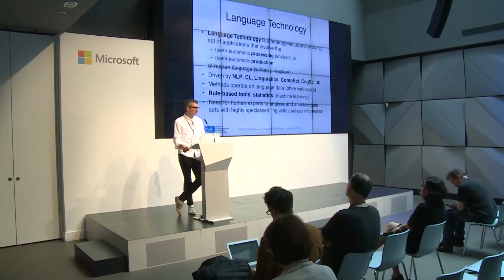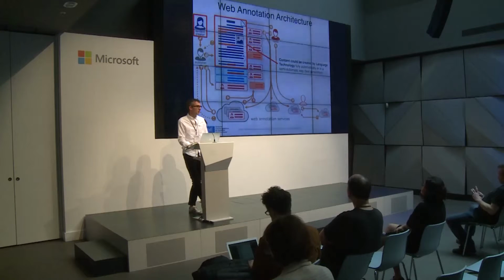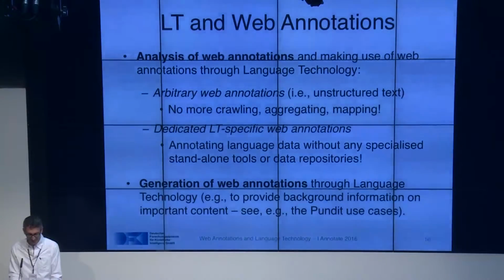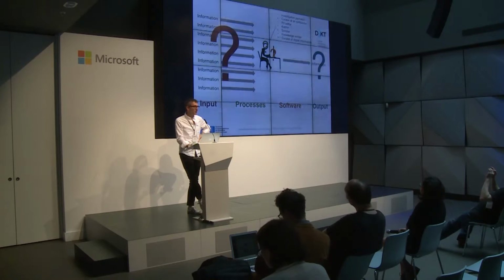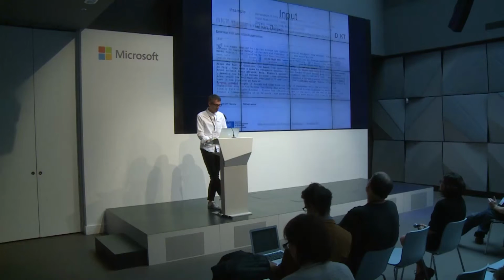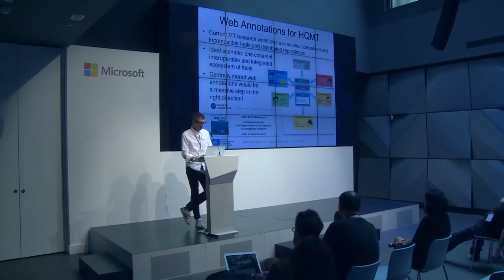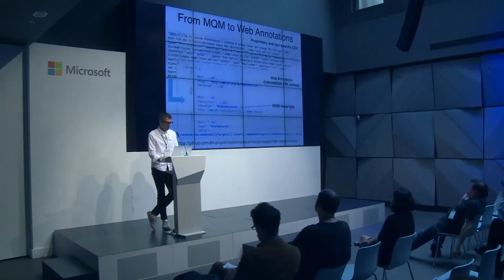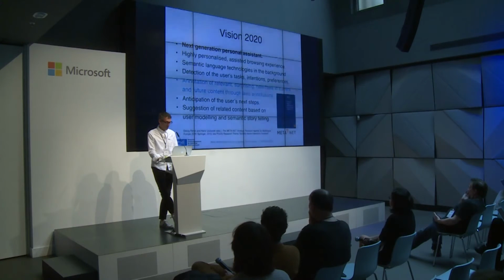Web Annotations - a game changer for Language Technologies? ~ Georg Rehm @ I Annotate